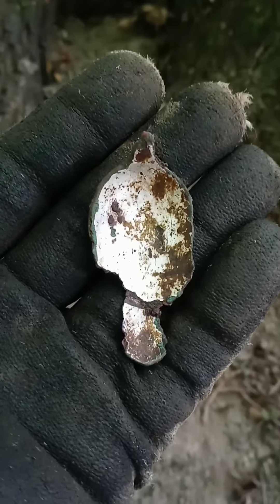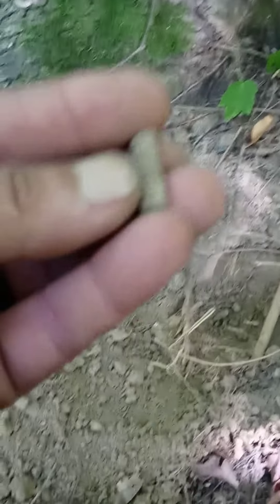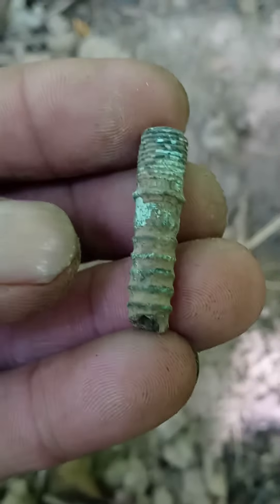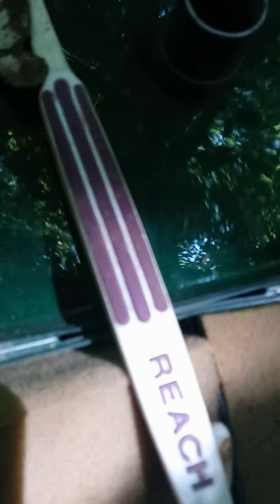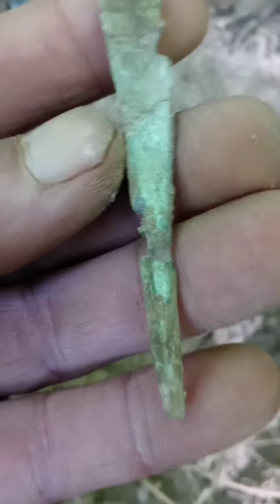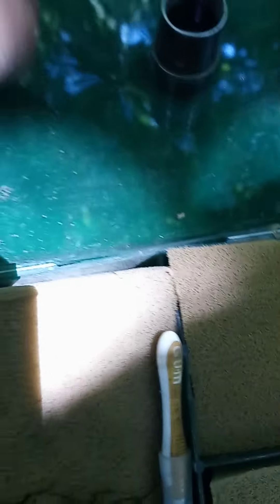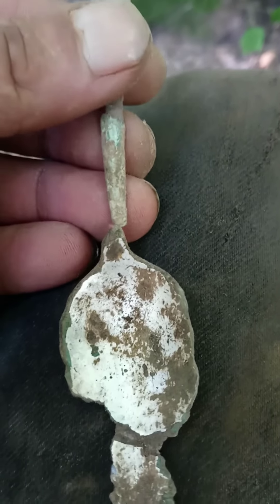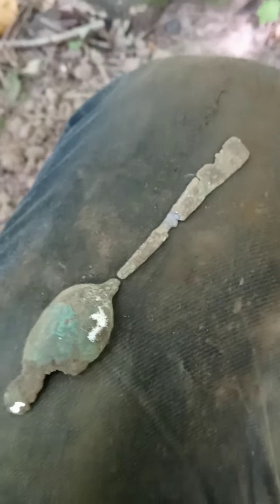hot day got the best if me.